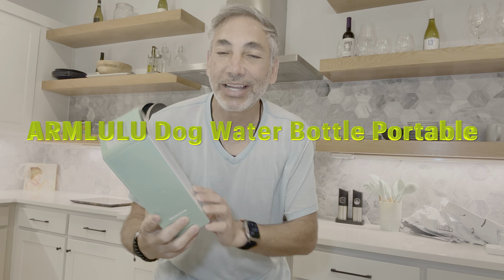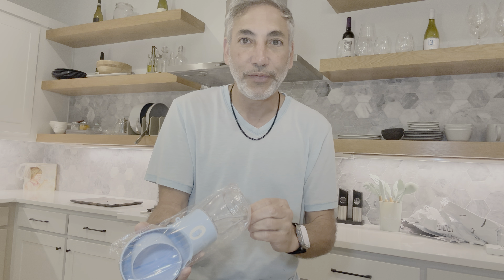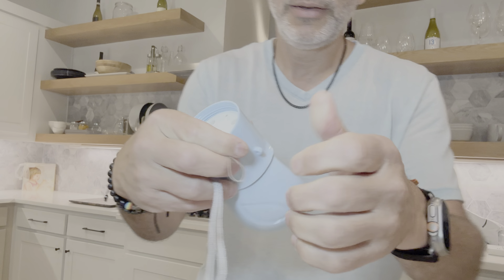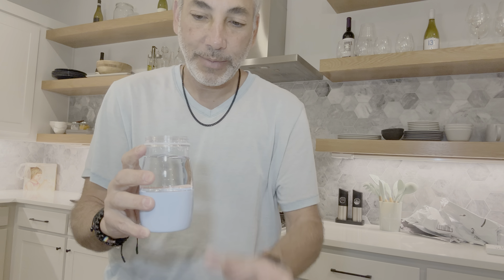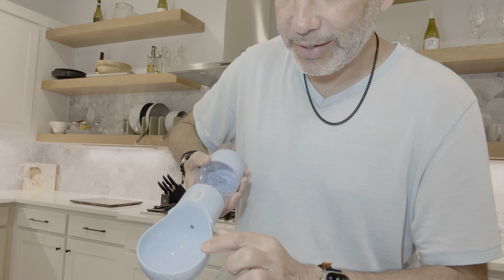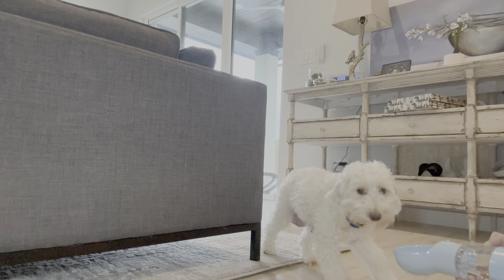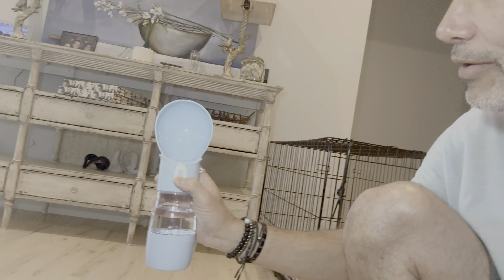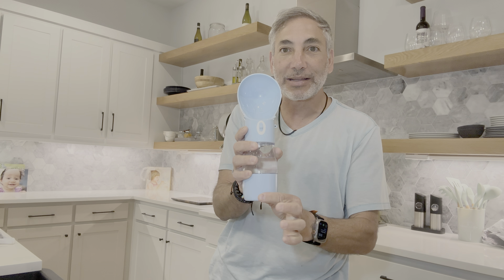ARMLULU Dog Water Bottle Portable Review & Unboxing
Best price at Amazon
ARMLULU Dog Water Bottle - Dishwasher Safe Material for Multifunctional Portable Dog Water Bottle with Food Container Dog Travel Water Bottle Suitable for Outdoor Walking and Hiking for Pets